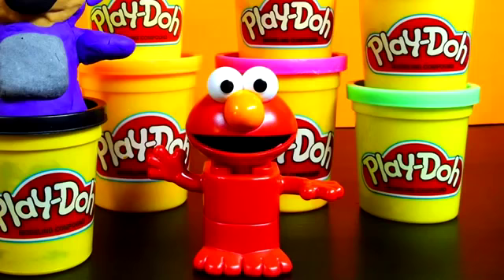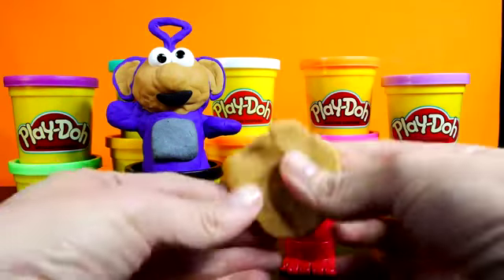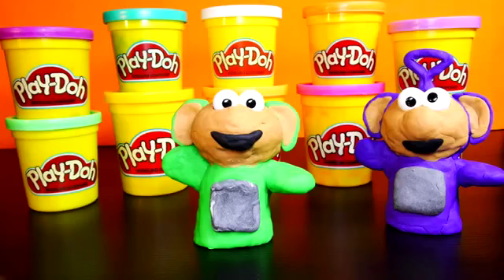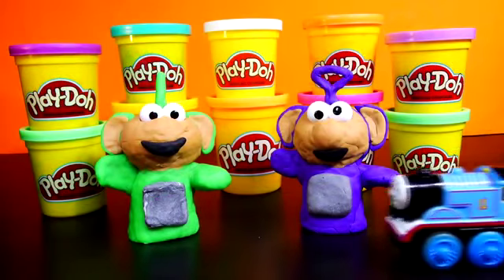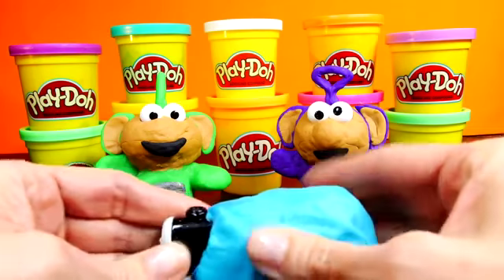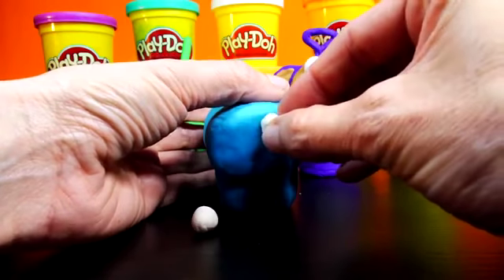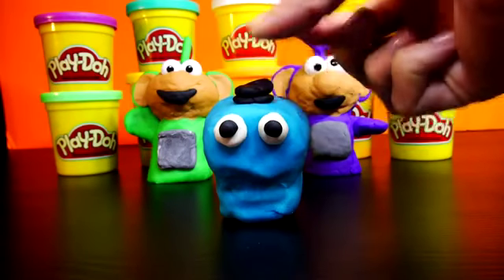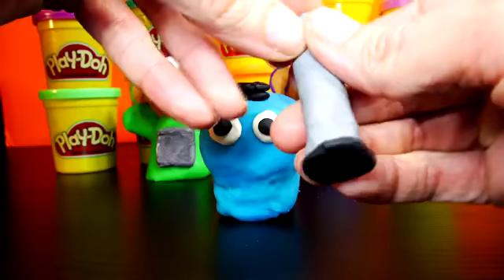Thomas The Train Play Doh Teletubbies Noo Noo and Sesame Street Elmo Playdoh Dipsy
What's in the box blindfolded surprise toy game Peppa Pig My Little Pony Disney Frozen Pixar Cars Superhero Batman Barbie Doll Prince Eric from The Little Mermaid Chameleon Crunch Team Umizoomi Bath Squirter Bot and More!

Kinder Chocolate Surprise Toy Eggs Disney Princess Sofia The First Batman Spiderman Disney Pixar Cars Take Flight Hot Wheels and Kinder Egg Barbie. Surprise Eggs Unboxing Chocolate Covered Toys in our Kinder Egg Collection. Barbie Toys, The Dark Knight Batman Toys, The Ultimate Spider-Man Toys, Disney Princess Toys, Sofia The First Toys and Disney Pixar Cars 2 Toys.